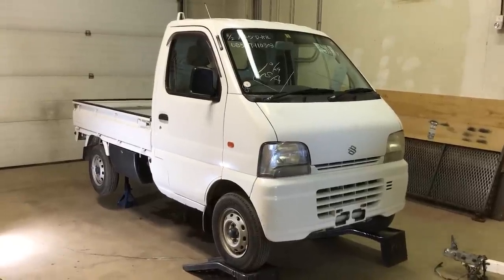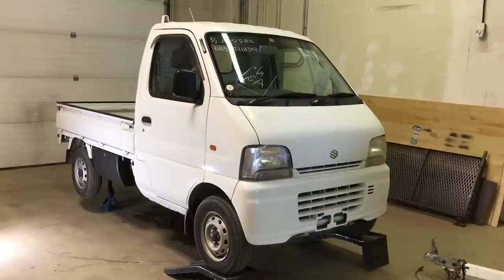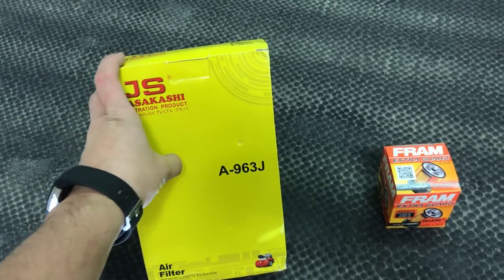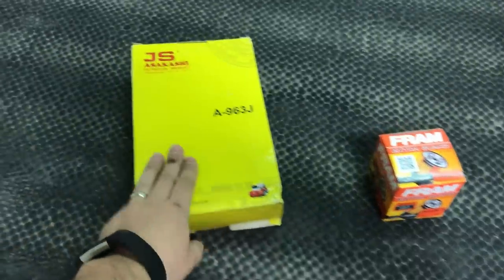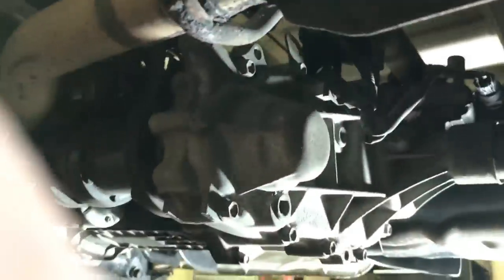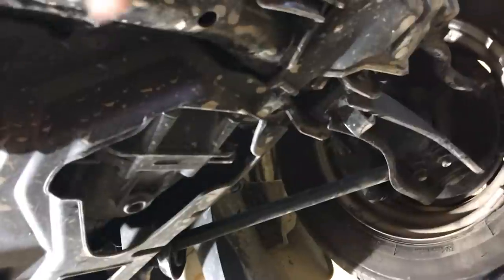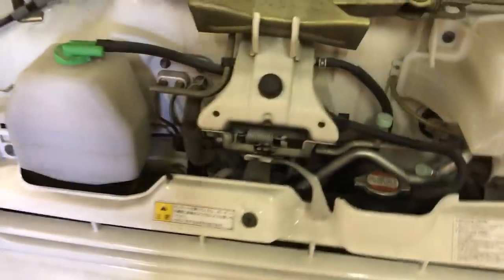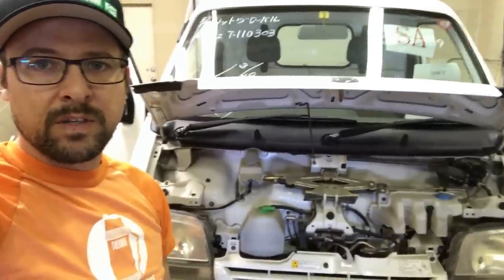Suzuki Carry Mini Truck - Basic Maintenance Overview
Mini Trucks are very simple to maintain! Here are the common oil types and part numbers for the Suzuki carry F6A. These are what have worked for us YOU ARE RESPONSIBLE TO CHECK FOR THE PROPER FITMENT ON YOUR TRUCK!
Air Filter: JS A963J (1999+ only)
Oil Filter: Fram PH4967
Engine Oil: Summer - 10W30, Winter - 5W30
Engine Oil Capacity: 2.9L
Transmission Oil: 75w90 GL4
Differentials (4x4): 75w80 GL5
We are Japanese Mini Truck importer and dealer based in Alberta, Canada
We have dozens of other videos on our channel covering various topics of Japanese Mini Trucks or "Kei" Trucks. Whether you are looking to import or purchase a Suzuki Carry or you already own a Daihatsu Hijet, There is sure to be a video to interest you!